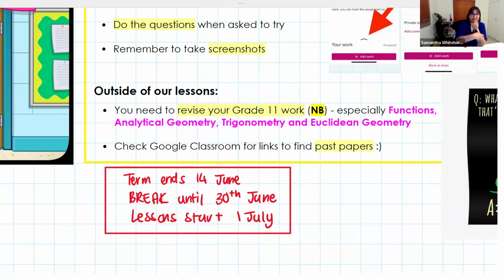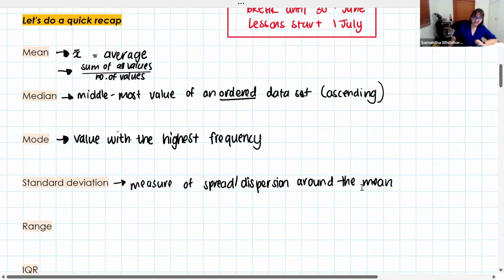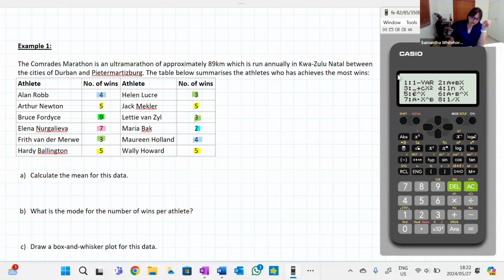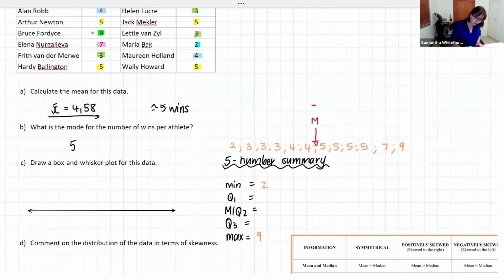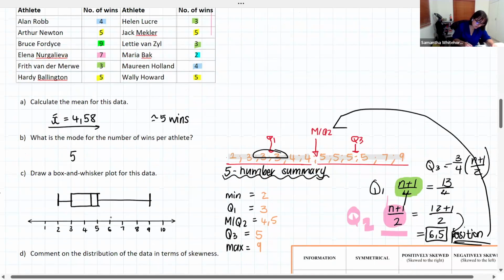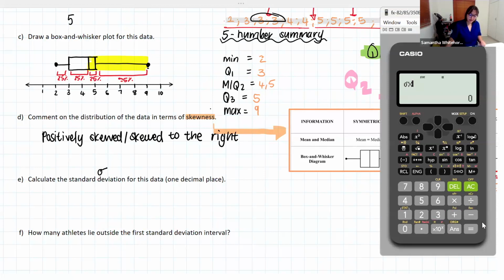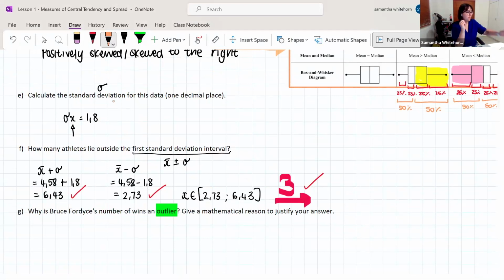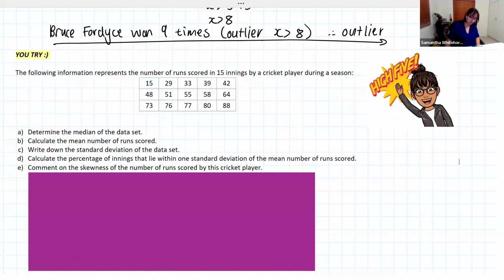Grade 12 - Stats (mean and standard deviation)